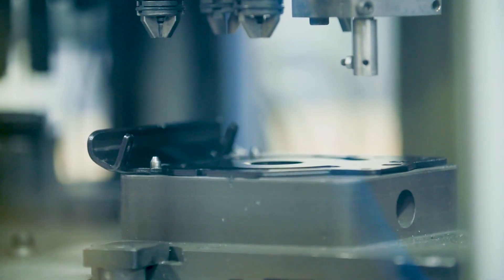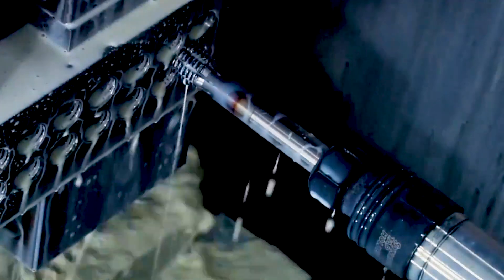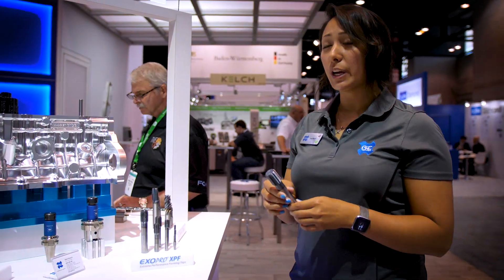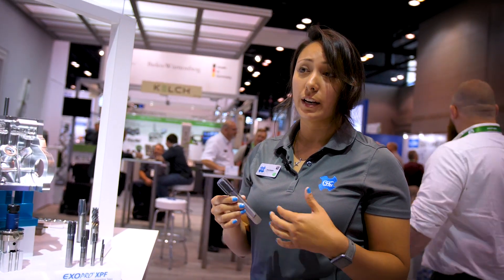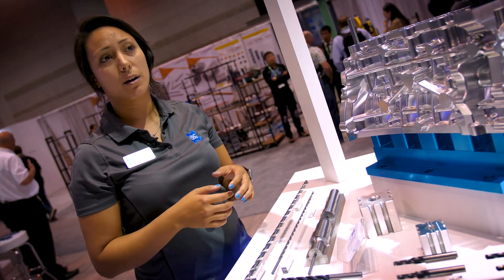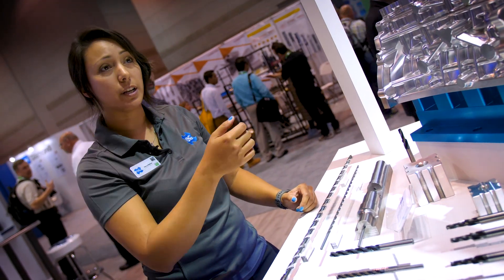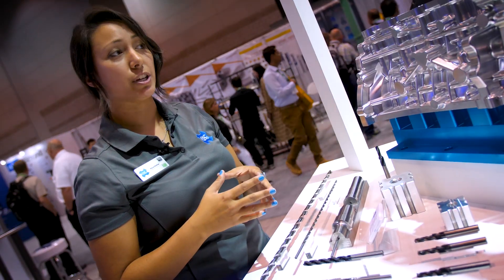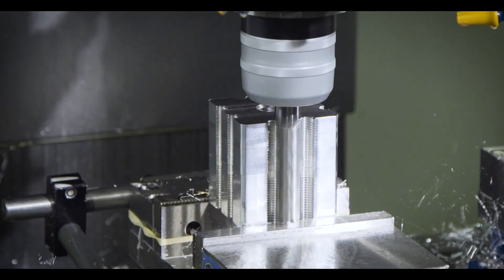IMTS 2018 VIDEO: OSG’s Form Taps Eliminate Chips in Automotive Machining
From form taps that eliminate chips to drills designed to power through the materials unique to automotive machining, OSG shares the specs on high-performance tools developed for this demanding sector.

For all our coverage from the show, go to Better MRO at IMTS 2018